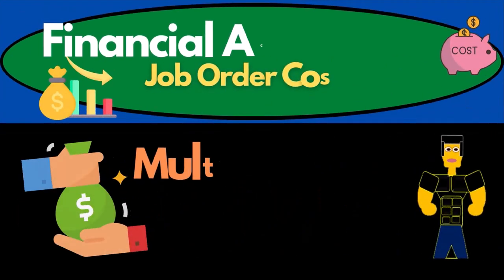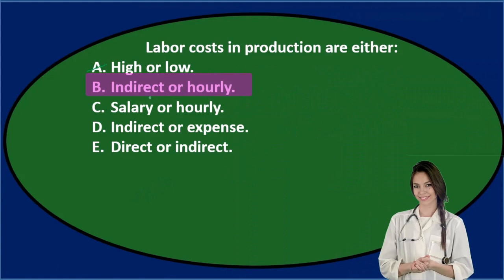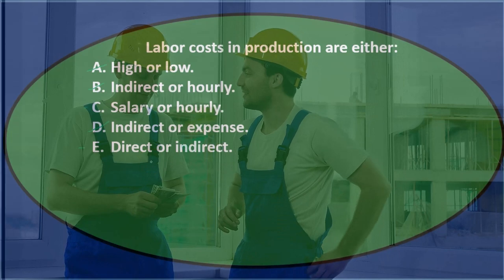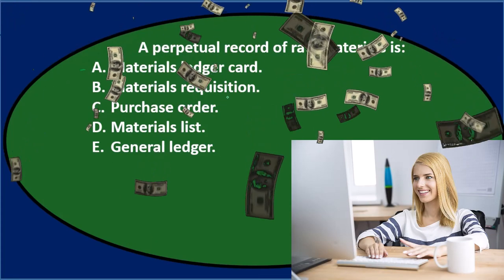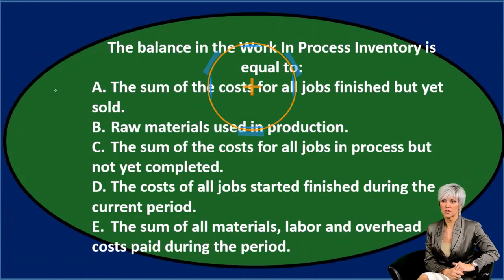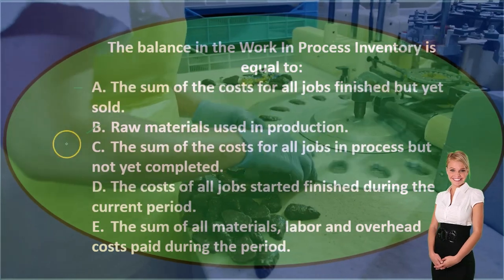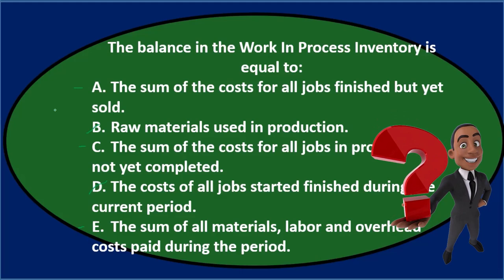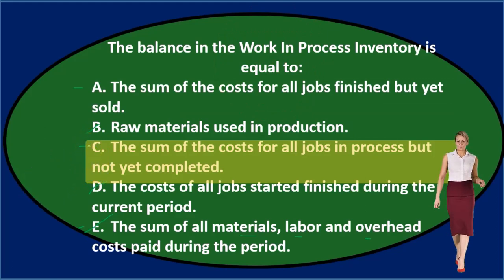Multiple Choice Questions – Job Cost System 50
Multiple Choice Questions – Job Cost System